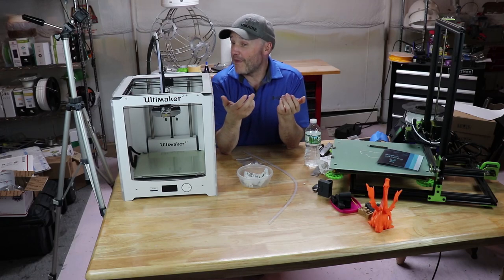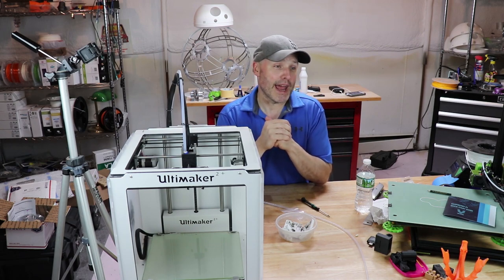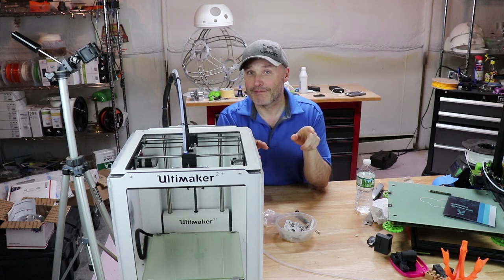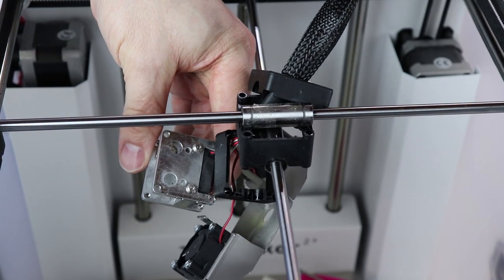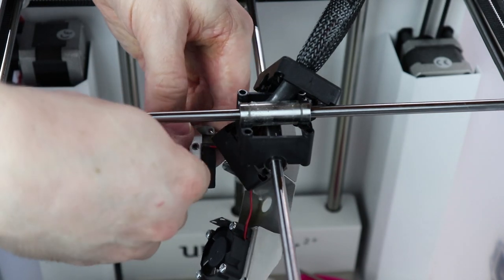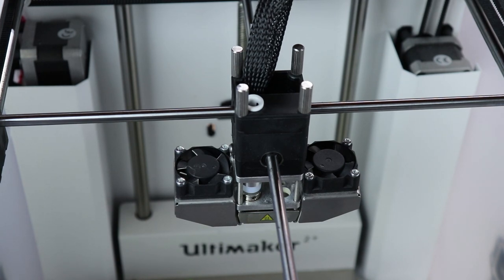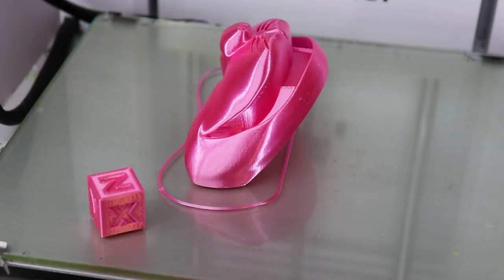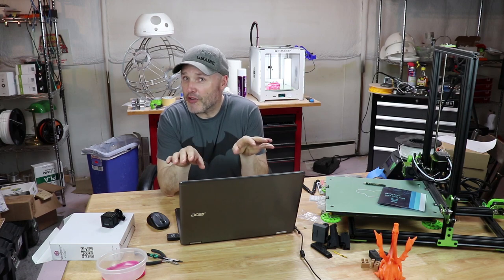Replacing the Ultimaker 2+ TFM Coupler and Bowden Tube!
Today I am doing some minor maintenance on my Ultimaker 2+ 3D Printer.  It's one of my favorite printers and I started to experience some filament grinding and under extrusion.  While I suspect most of that was some water-logged PLA, I know the PTFE coupler that came with the printer should be replaced with the new TFM style.  I also had all kinds of debris stuck in the Bowden tube, so that had to go too!  I run through how to disassemble and install the TFM coupler, get everything back together and do some test prints!